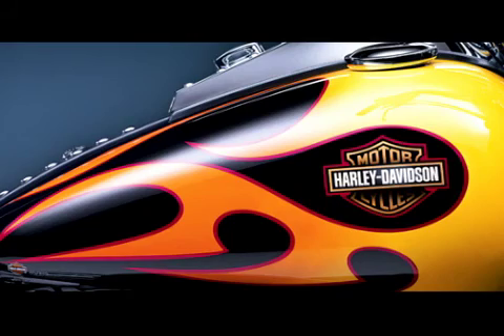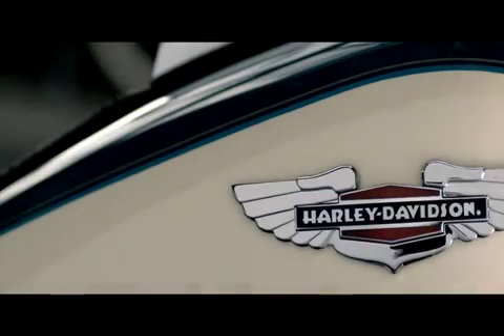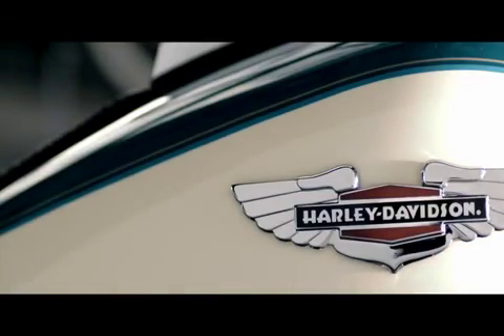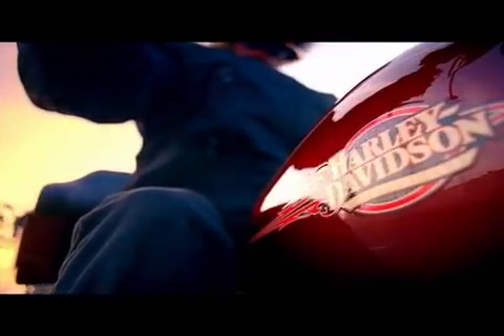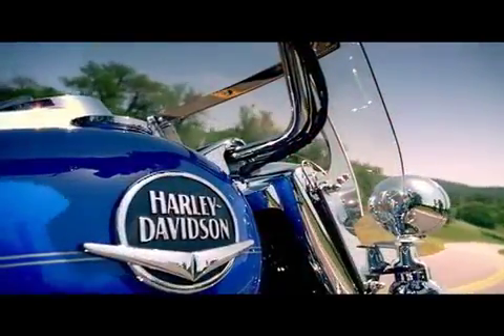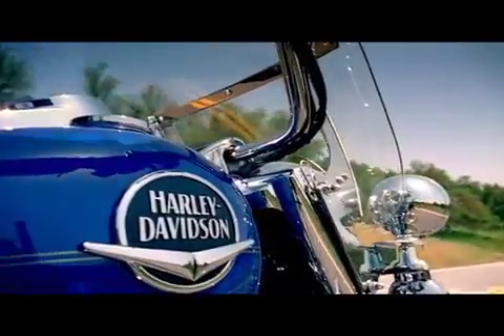Harley Davidson "Don't Skimp On The Paint"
Harley Davidson's unique approach to paint is discussed in this video.